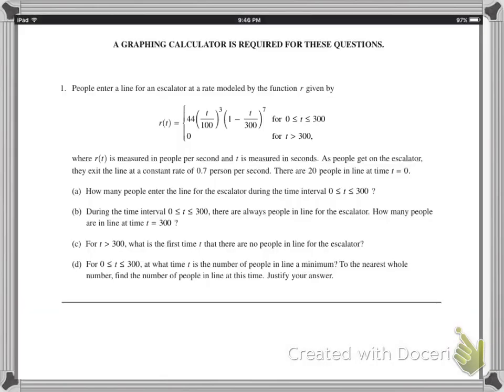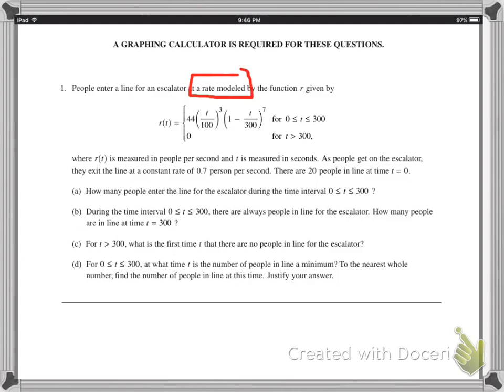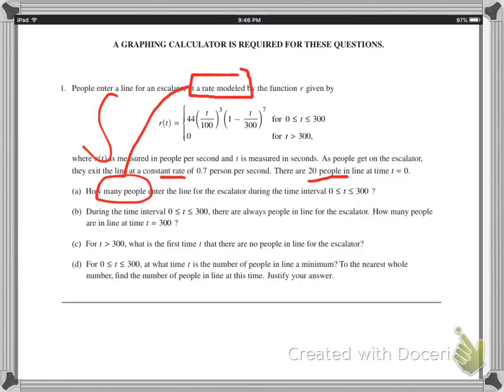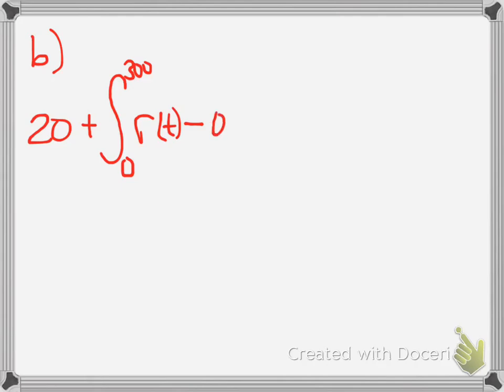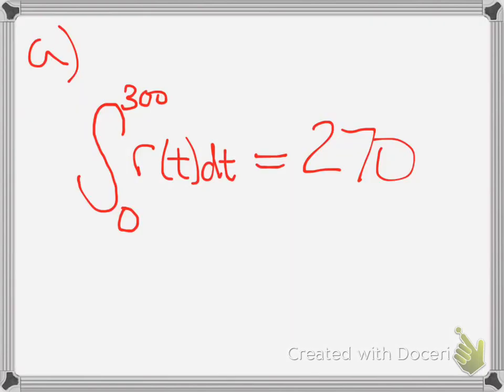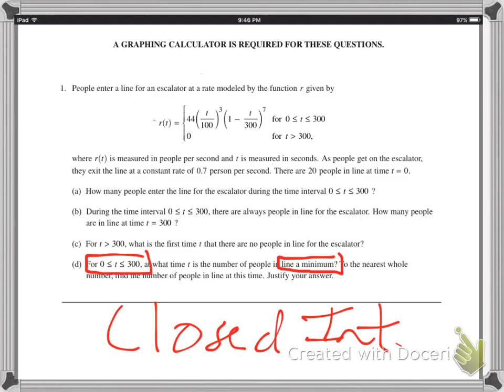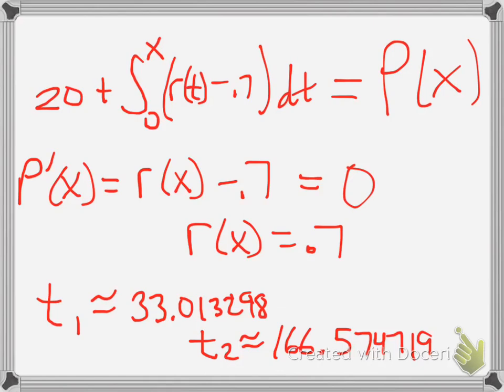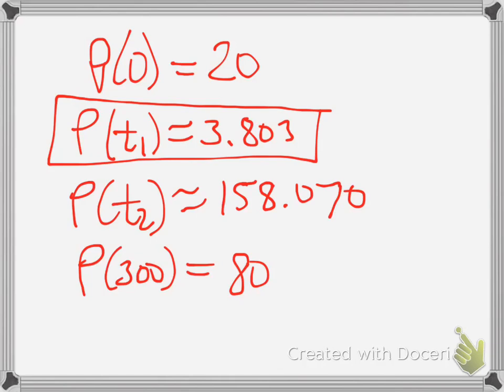AP Calculus AB/BC FRQ #1 2018